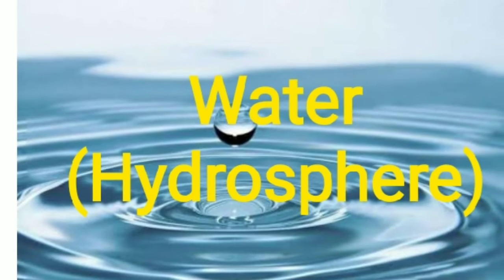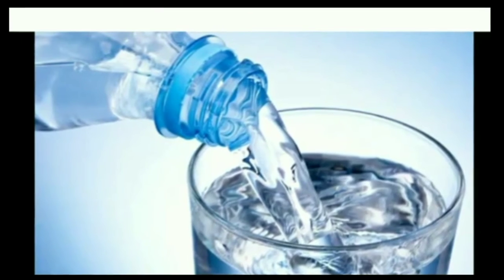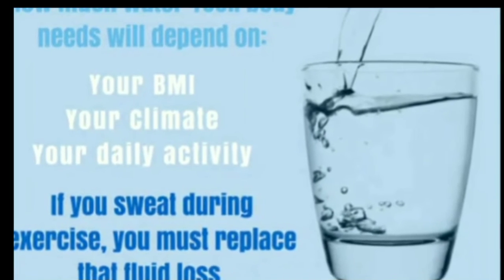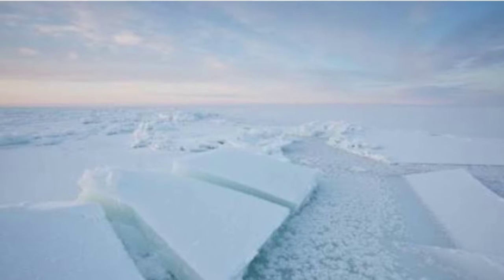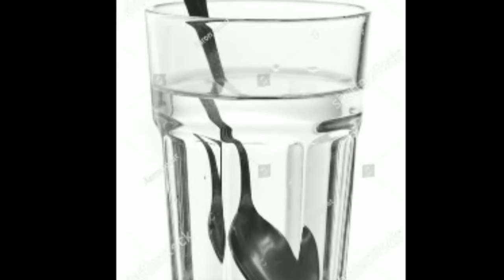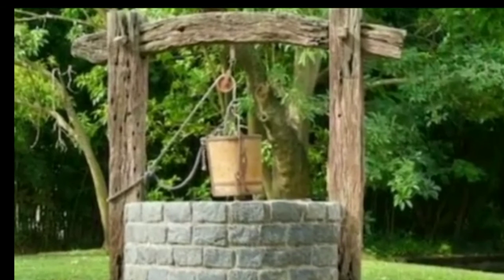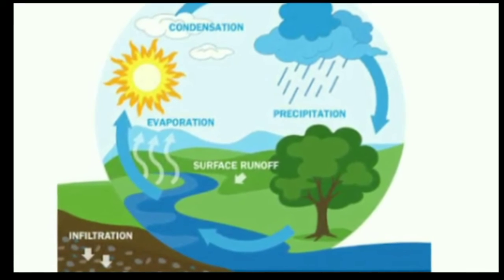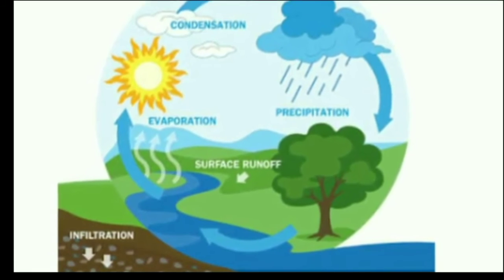General science Std Vl Ch 1 Natural Resources-Air Water and land ( Water - Hydrosphere)